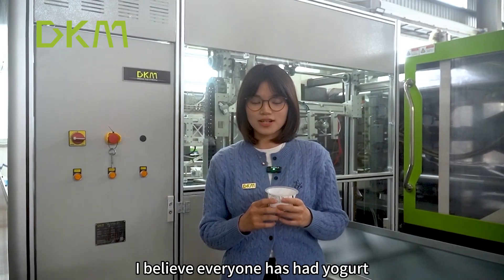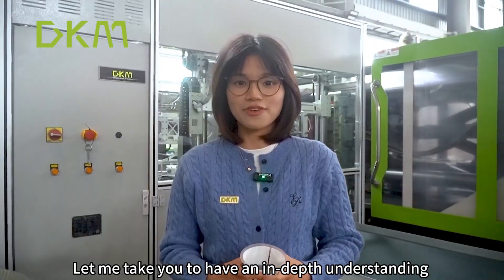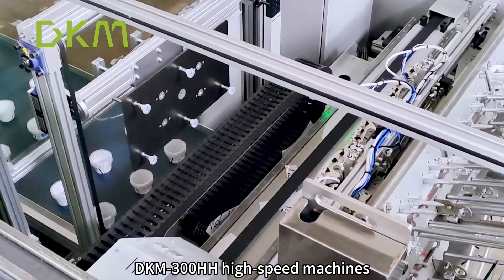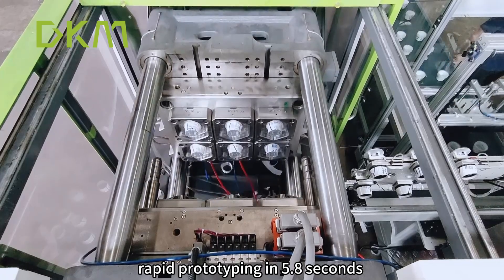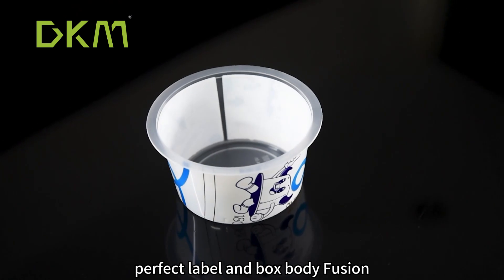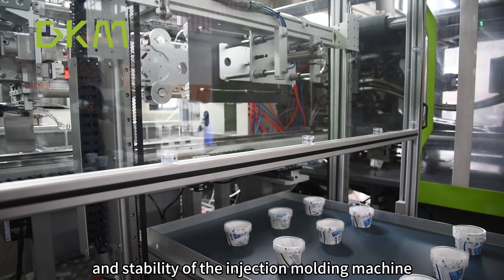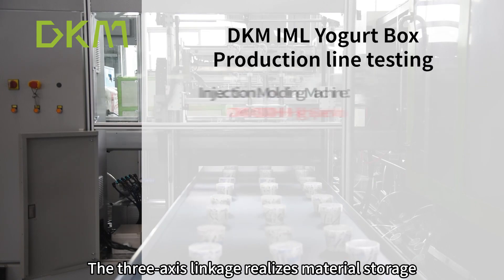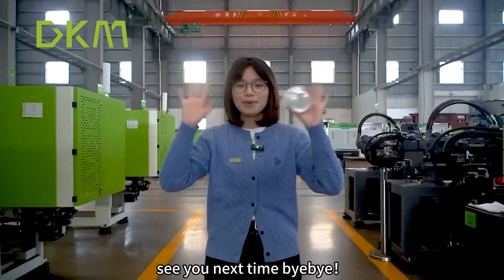DKM IML Yogurt Box Production Line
Dear Viewers, if you are looking for a high-quality IML Yogurt box mold, please get in touch with us our expert team is ready to assist you.

Add : 369# XinJiang Rd., Xinqian Street, Huangyan Taizhou, Zhejiang, China
P.C. 318020